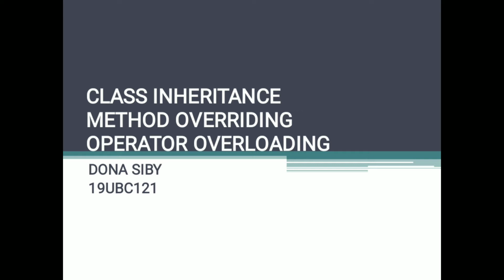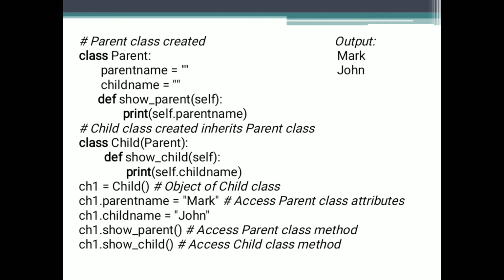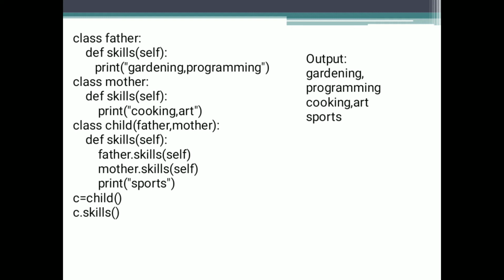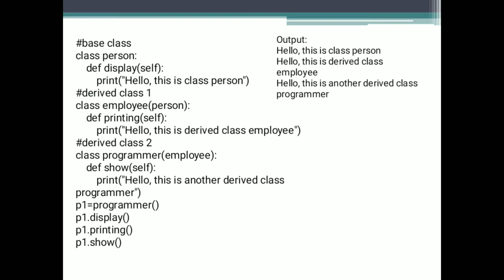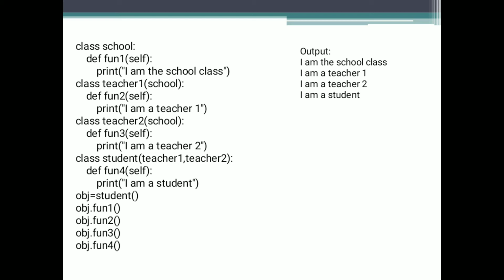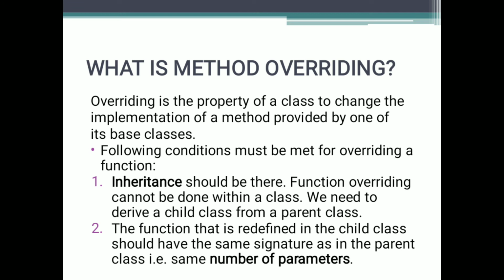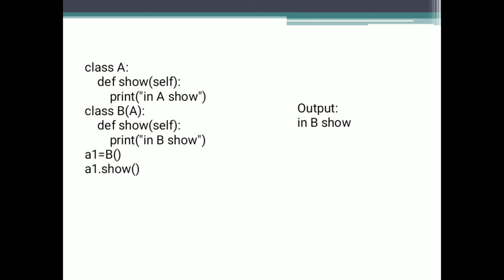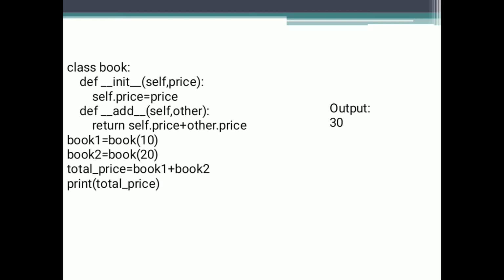CLASS INHERITANCE METHOD OVERRIDING OPERATOR OVERLOADING